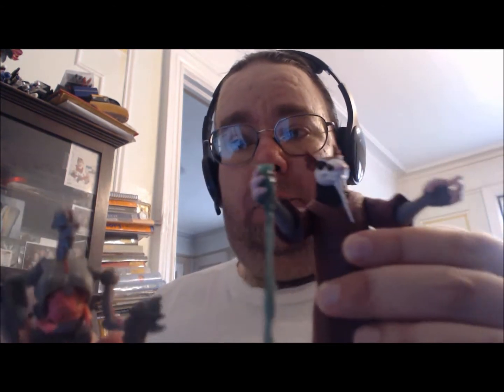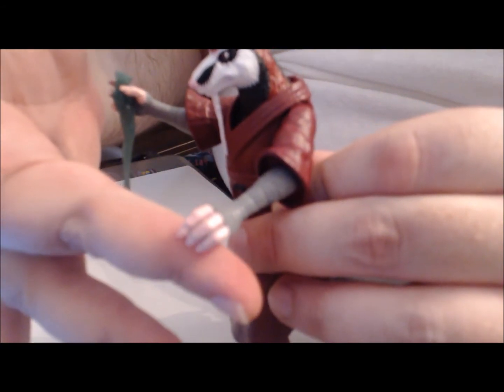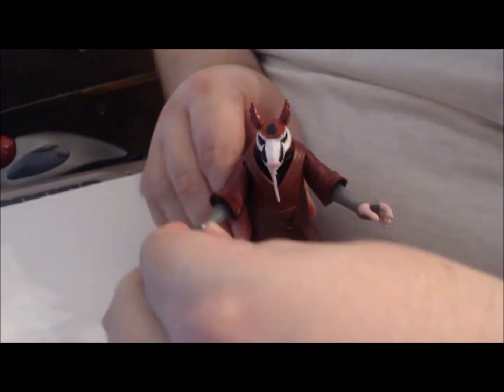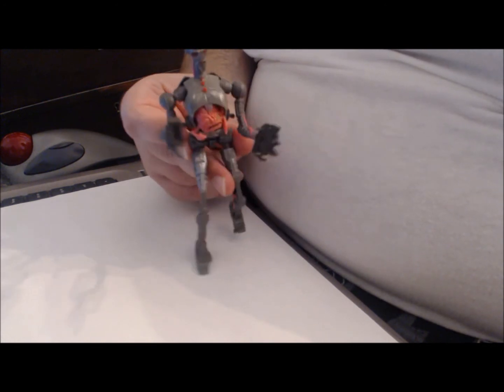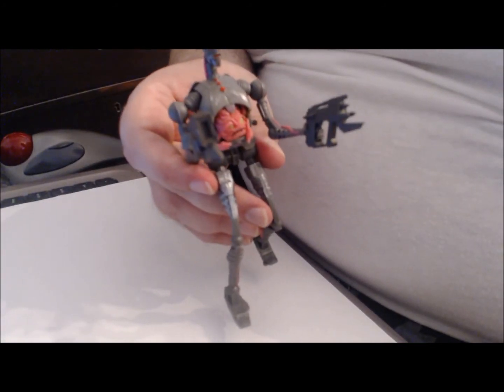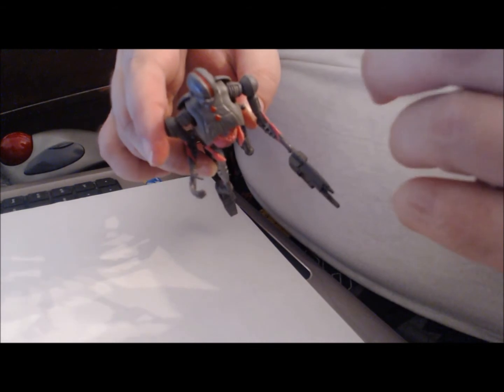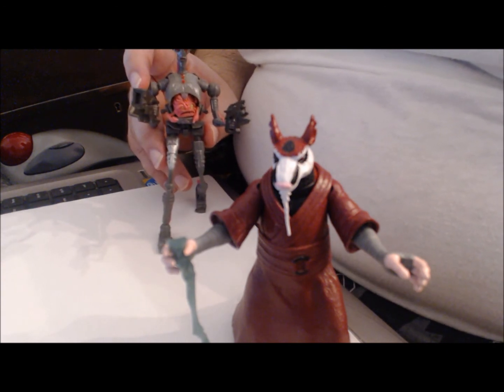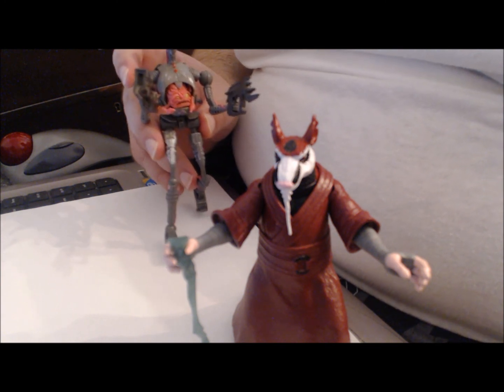Chuck's Reviews TMNT Splinter and The Krang